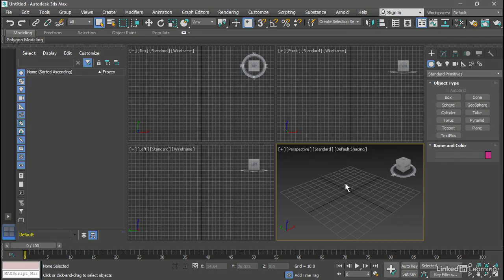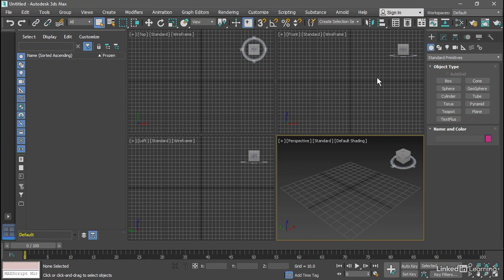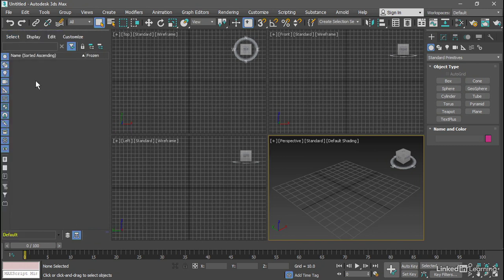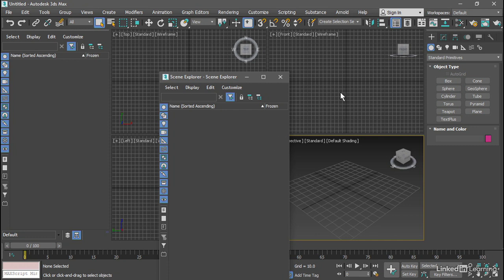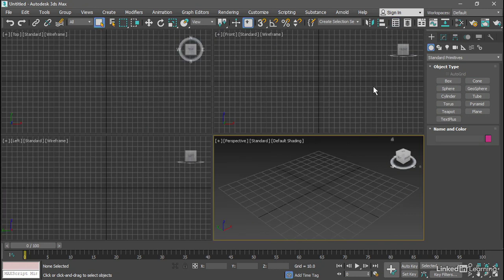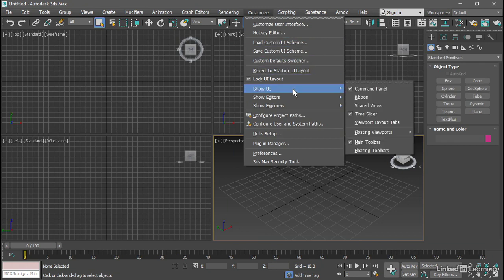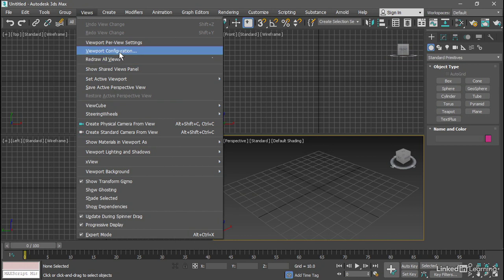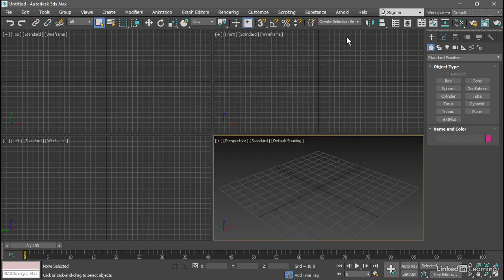1 Autodesk 3ds Max 2027 Essential Training: Customize & Simplify Your Workspace for Faster Workflow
Learn how to customize and simplify your workspace in Autodesk 3ds Max 2027 for a faster and cleaner workflow. In this lesson from the Autodesk 3ds Max 2027 Essential Training series, you’ll discover how to remove unnecessary interface elements, improve performance, organize panels, and create a professional workspace optimized for modeling and animation.

This tutorial covers:
- How to hide the Modeling Ribbon
- Turning off unused toolbars and panels
- Using Scene Explorer efficiently
- Understanding Global vs Local Scene Explorer
- Docking and floating interface panels
- Locking the UI layout to avoid accidental changes
- Showing and hiding interface elements
- Disabling the ViewCube permanently
- Saving your custom workspace in 3ds Max 2027
- Creating a cleaner interface for better productivity

Whether you're a beginner or experienced 3D artist, customizing your workspace can dramatically improve speed and focus while working in 3ds Max.

Perfect for:
- 3D Modeling
- Animation
- Architectural Visualization
- Game Development
- VFX Artists

:)   Conclusion
Customizing your workspace in Autodesk 3ds Max 2027 is one of the best ways to improve productivity and create a distraction-free environment. By hiding unnecessary panels, organizing tools efficiently, and saving your preferred layout, you can speed up your workflow and focus entirely on creating amazing 3D projects.